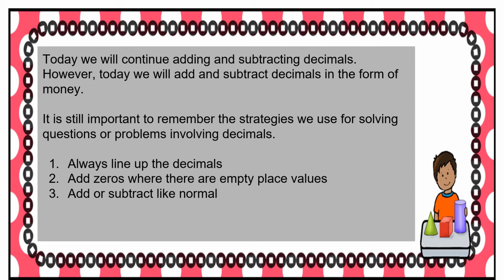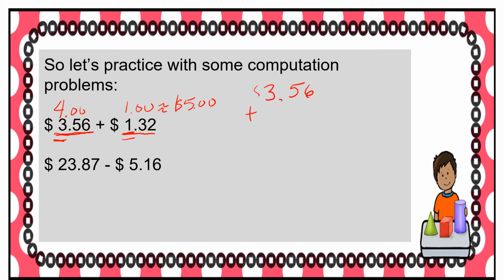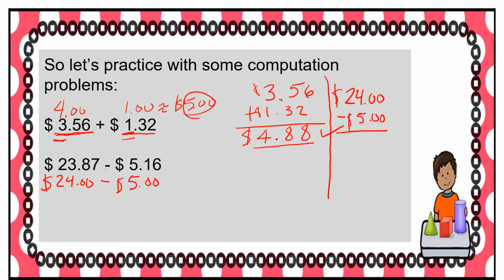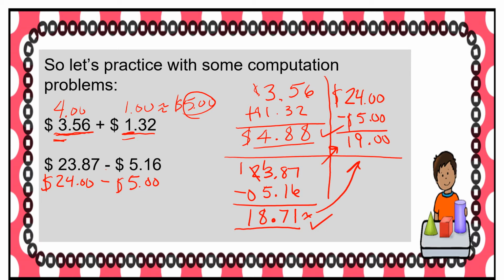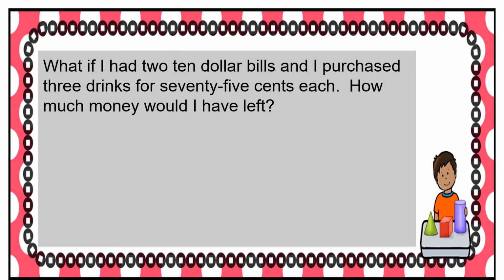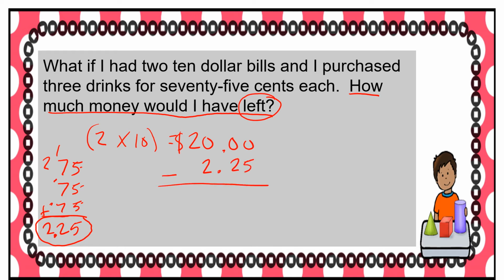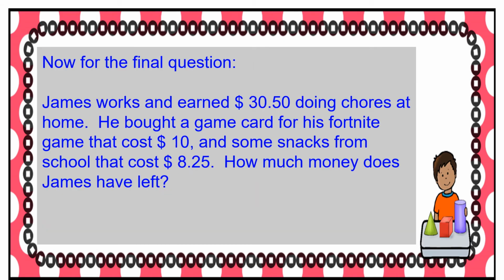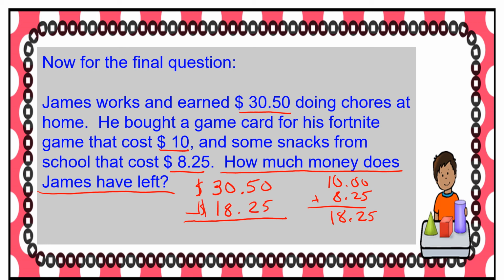Adding and Subtracting Decimals as Money